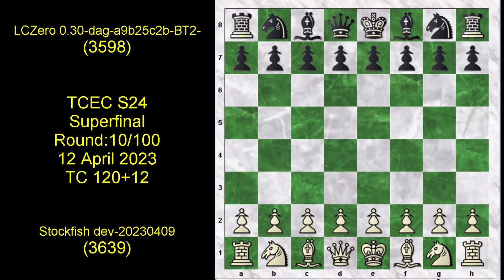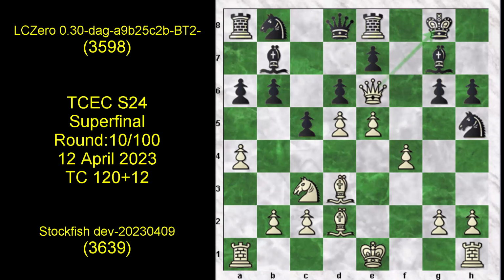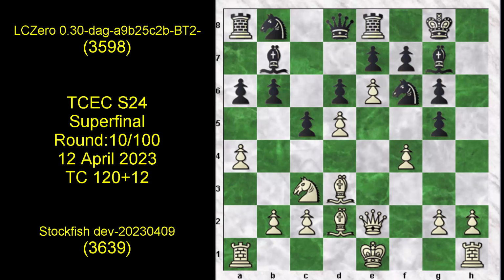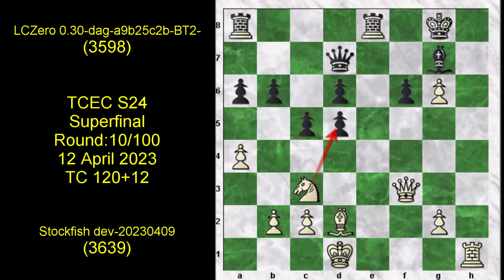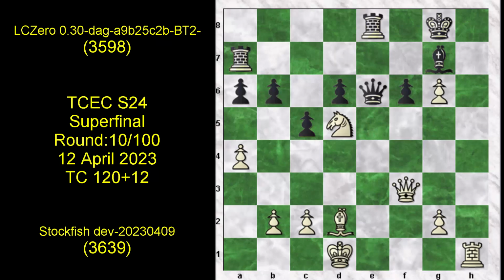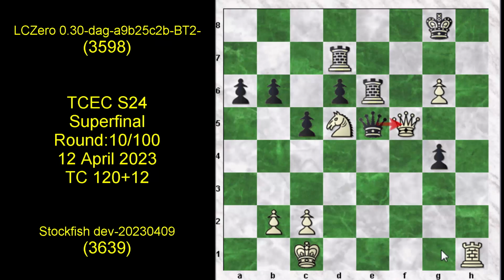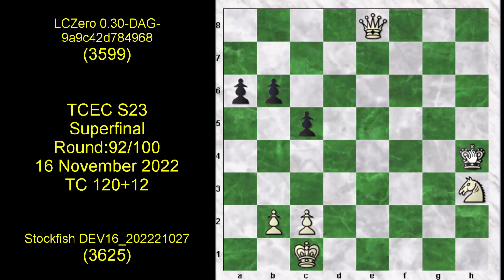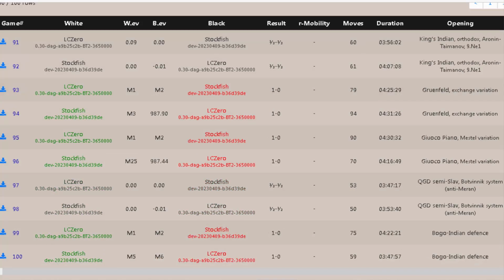TCEC S24 Superfinal: Stockfish sets the Score Against LCZero by establishing a mate in 93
This had been the shortest game in the superfinal game between Stockfish and LCZero (Leela). Stockfish the engine that sets the standard, is here once again to show what it can do and how easy it makes many games look; this was no exemption. A mate in 93 plies is a remarkable achievement and this is how the mighty stockfish delivers.